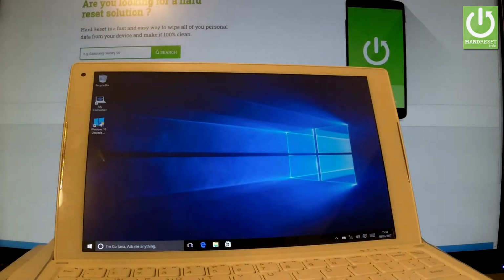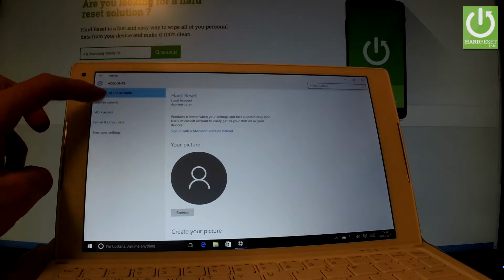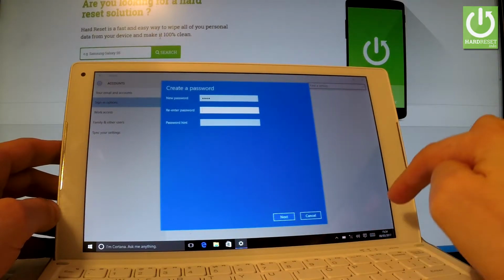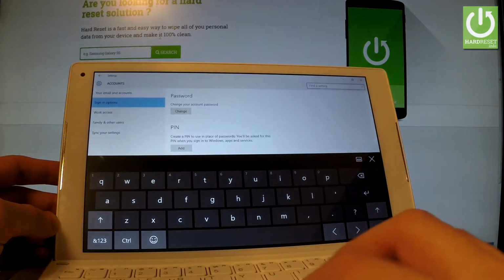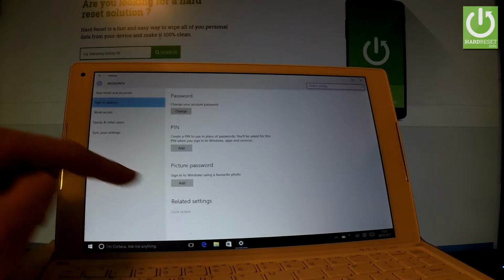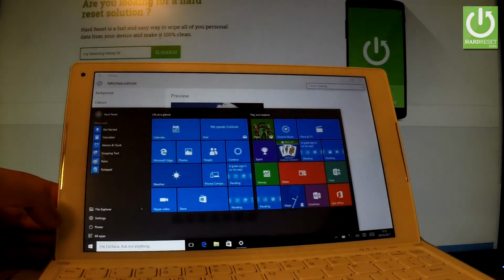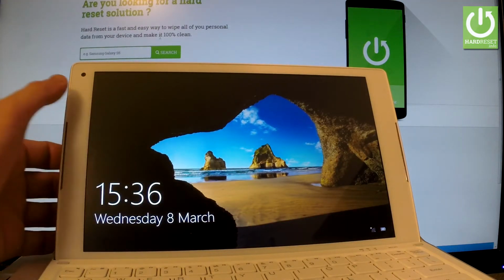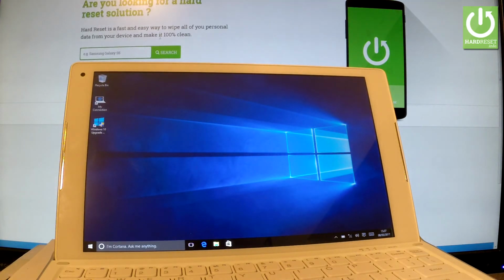How to Set Up Password in ALCATEL Plus 10 LTE - Windows Password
How to acitate password protection in ALCATEL Plus 10 LTE? How to set up screen lock in ALCATEL Plus 10 LTE? How to add password to ALCATEL Plus 10 LTE?

You can protect your data in Windows Tab by setting up the password protection on your device. Check the following tutorial to see the step by step Password Activation instructions.